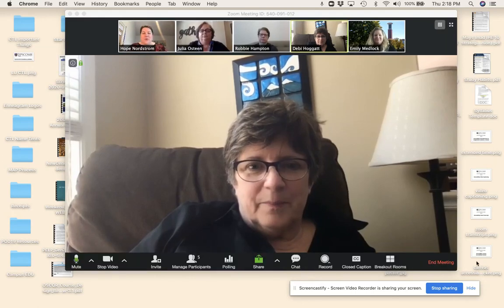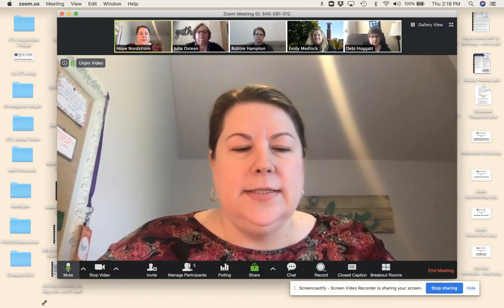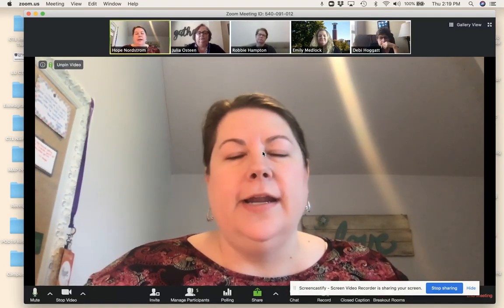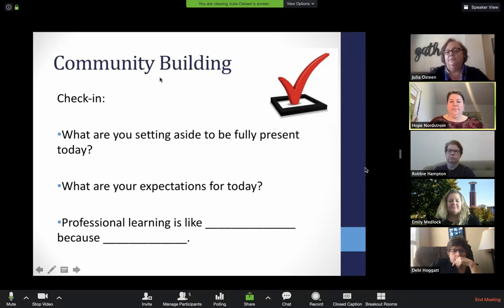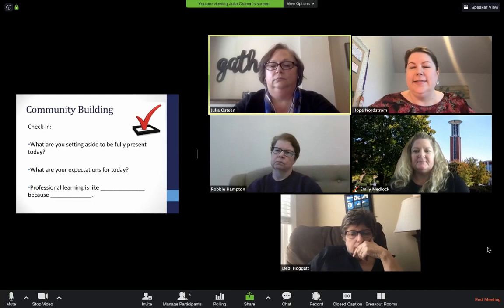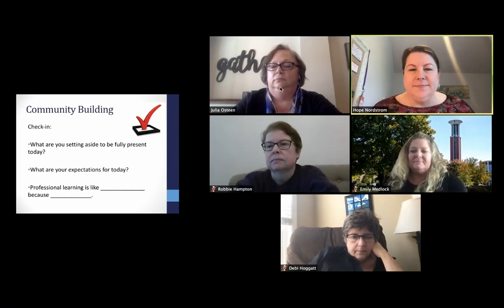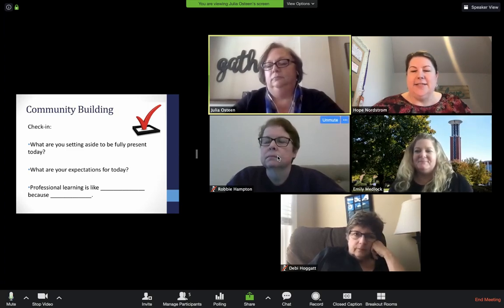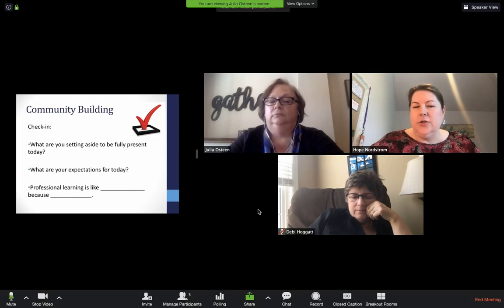A Faculty Conversation about Zoom Best Practices